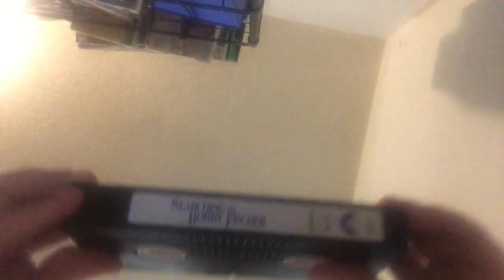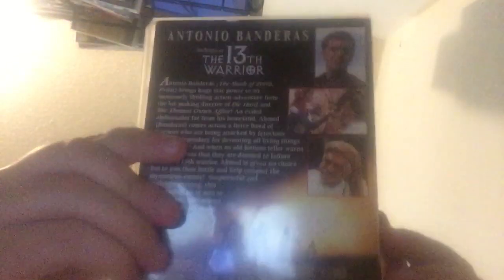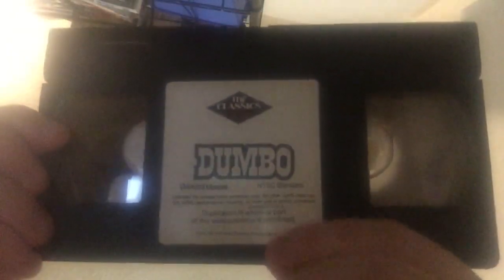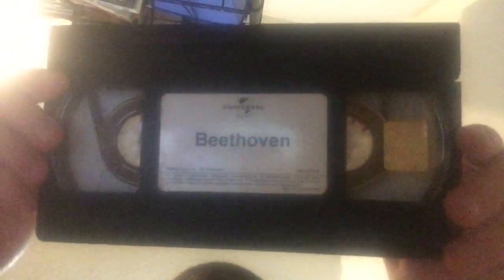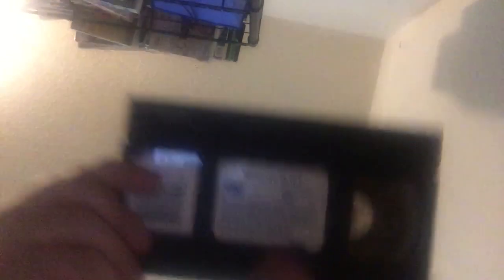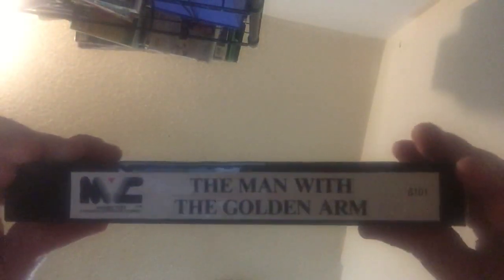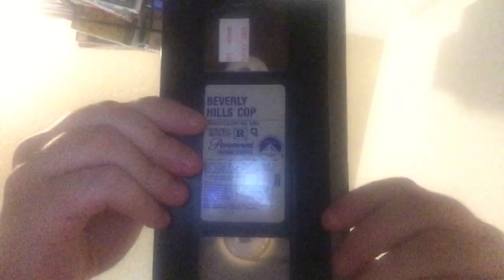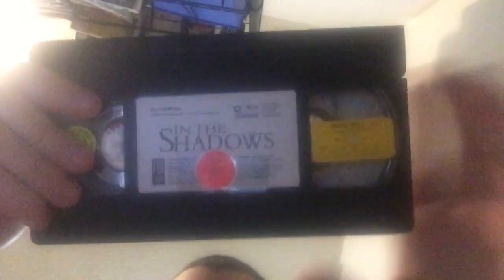VHS Show Epi #78 2020 Edition